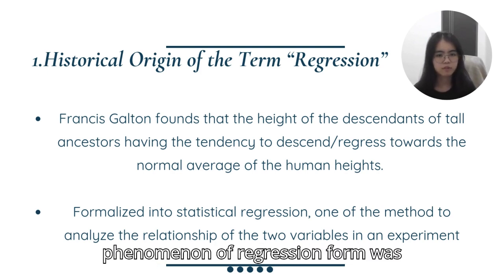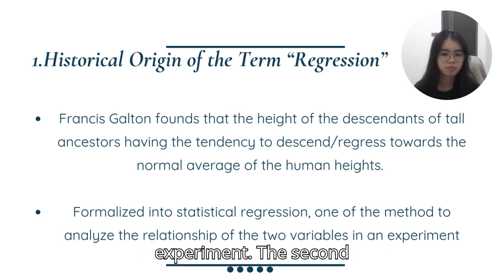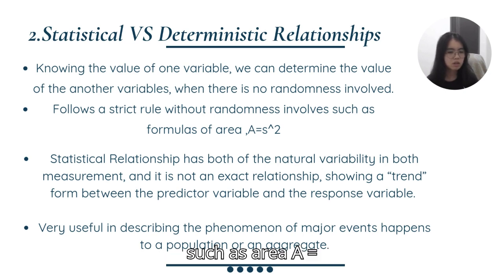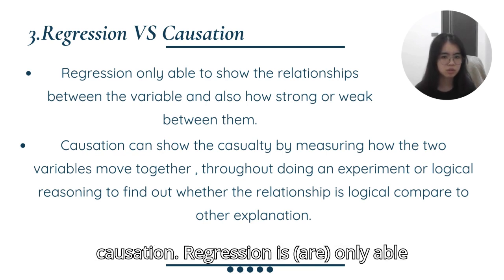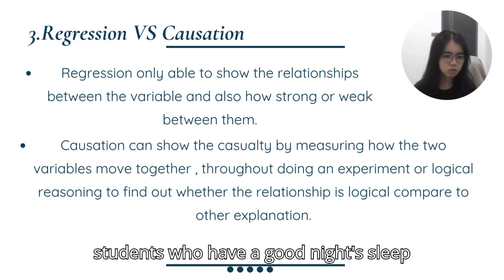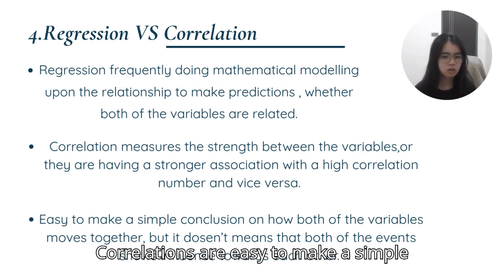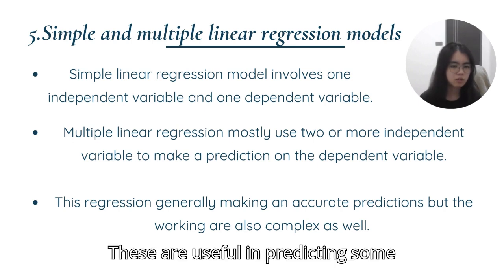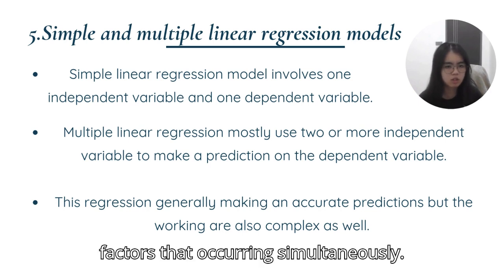Regression Modelling (Short Video Presentation)